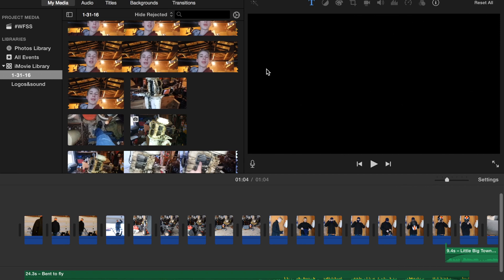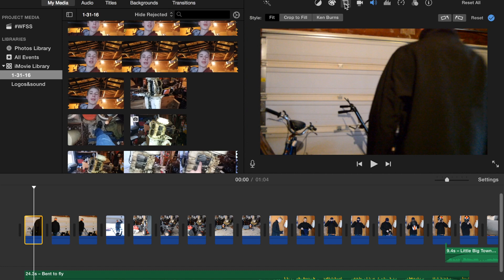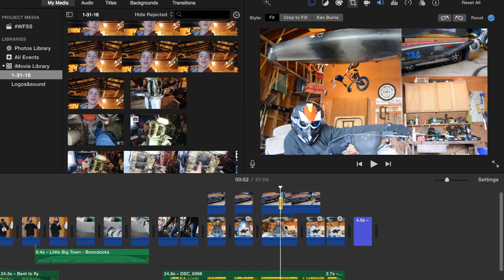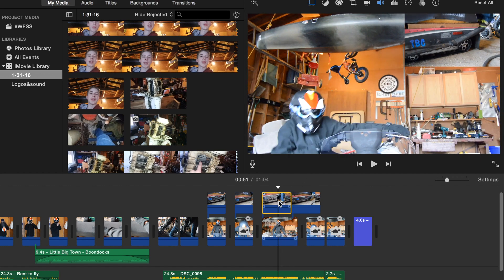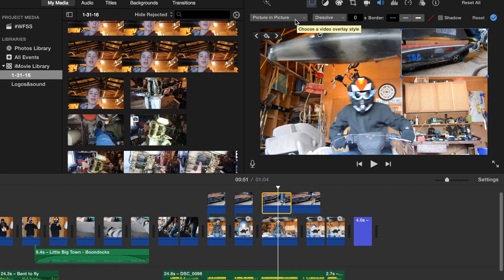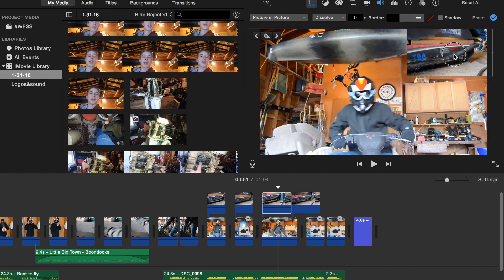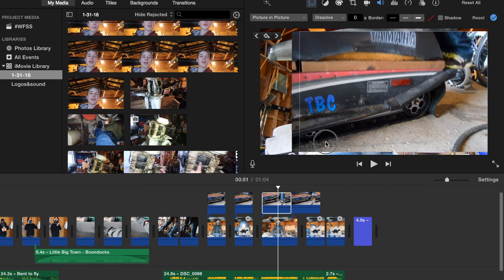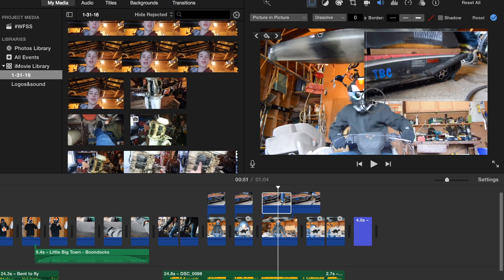iMovie PIP tutorial